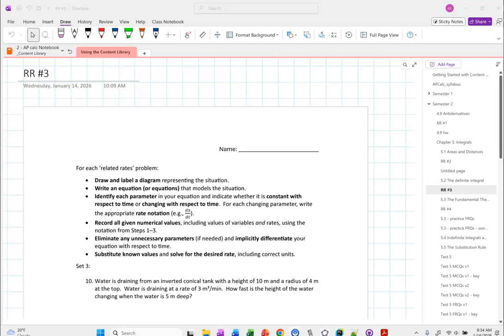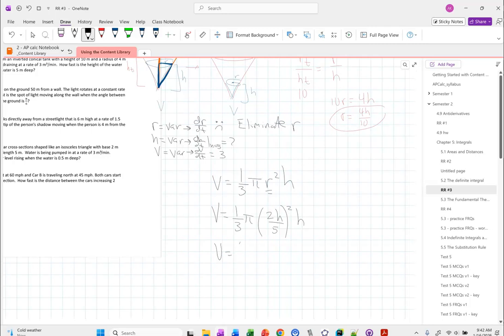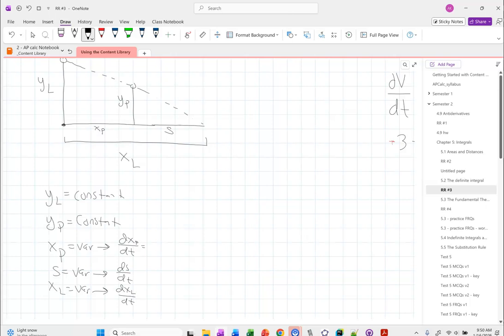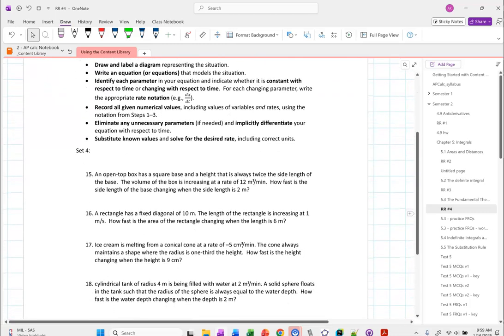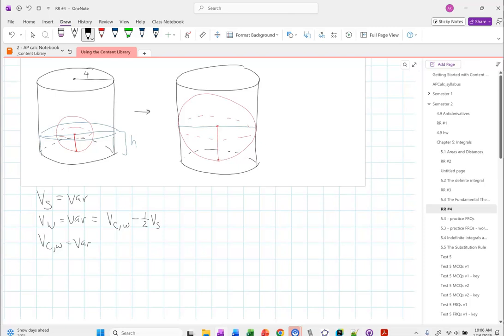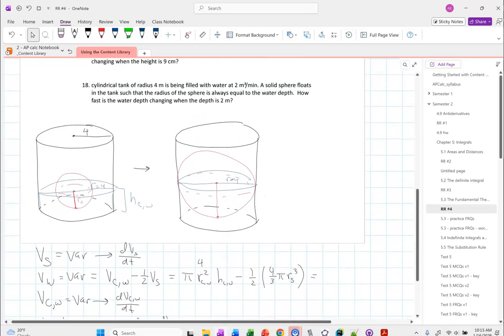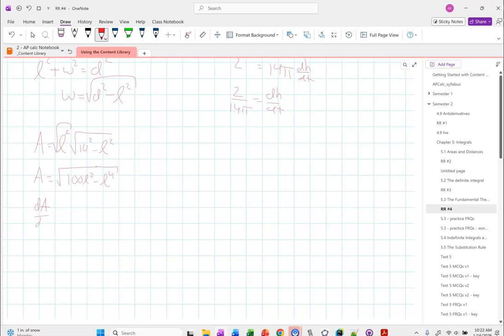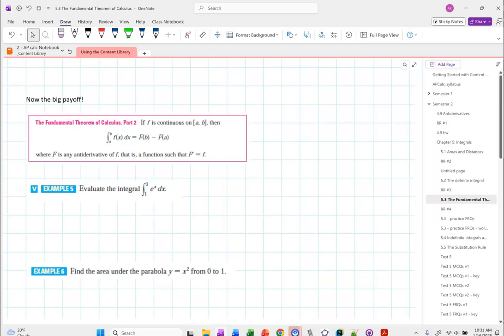1/16/25 ap calc - 2nd hour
RR #3, RR #4, 5.3 part 1